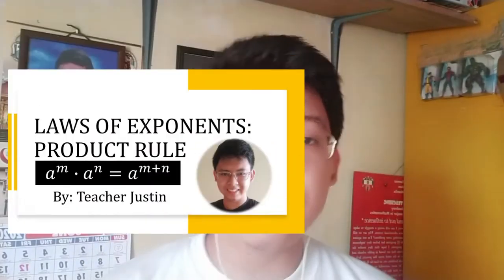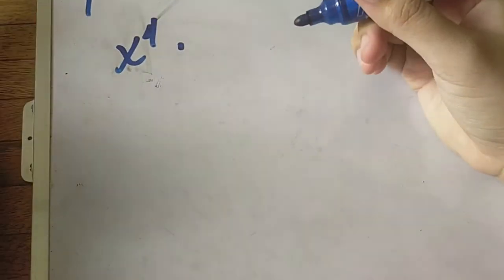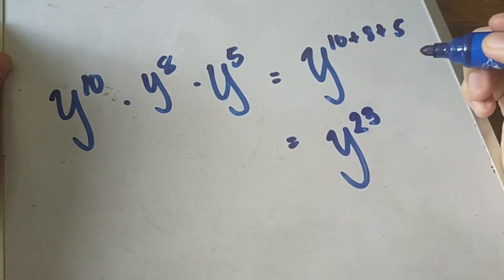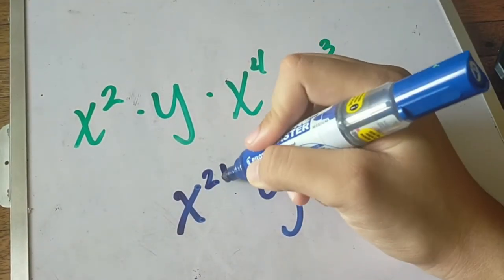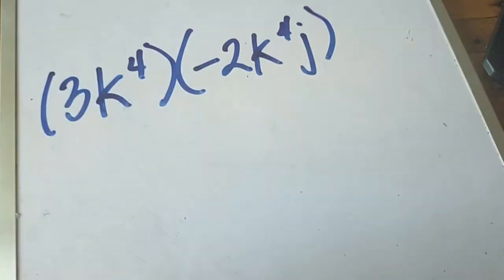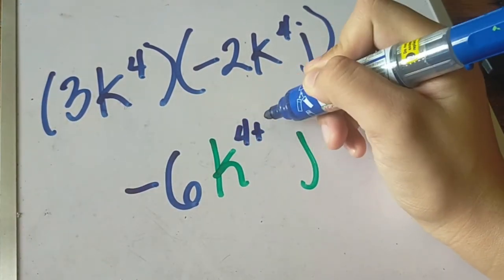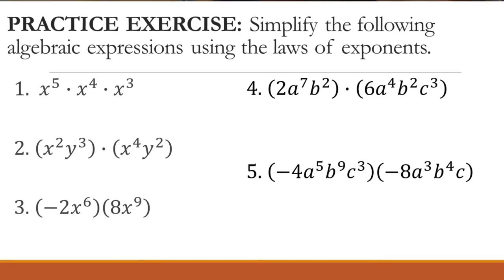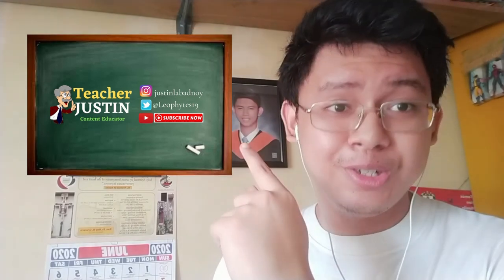Laws of Exponents: Product Rule [Taglish]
Laws of Exponents: Product Rule
In this video tutorial, I will teach you how to simplify expressions using the product rule.